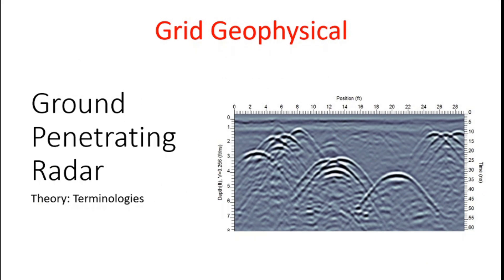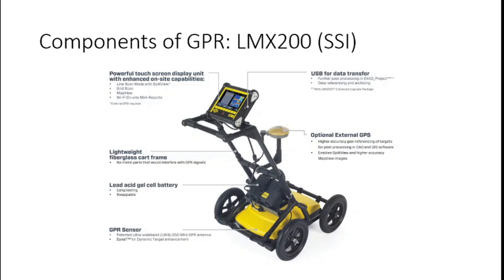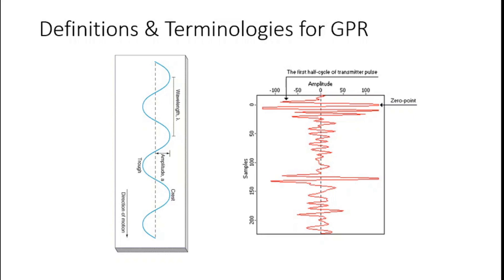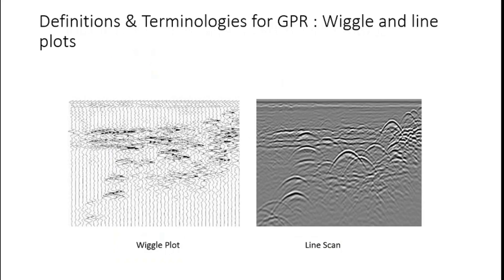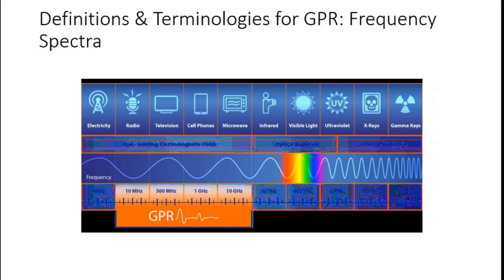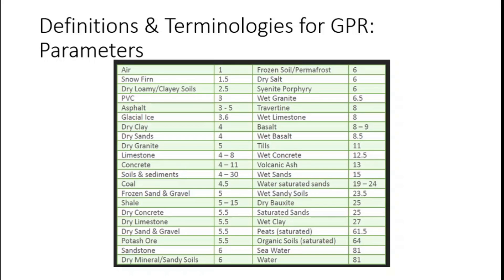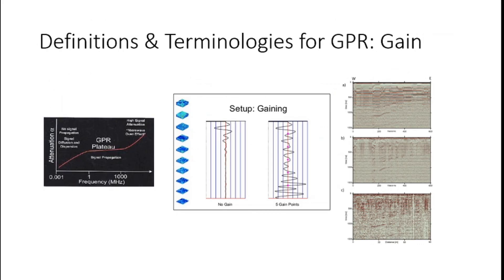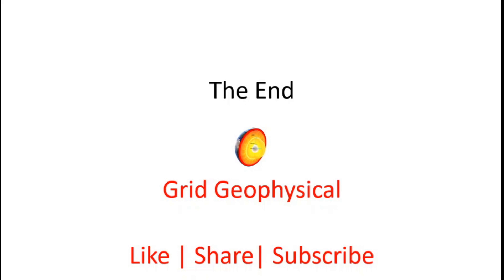Theory of GPR: Basic Terminologies (Part-1)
This video contains the following topics with quick discussion:
Components of GPR
Working of GPR
Definitions & Terminologies for GPR
Type of Scans
Frequency Spectra
Physical Properties
Signal
Gain